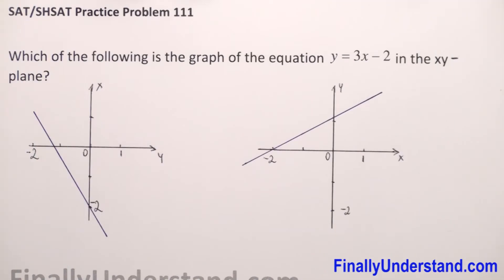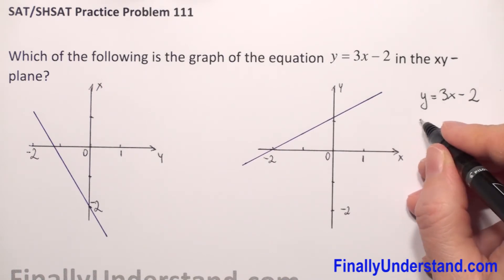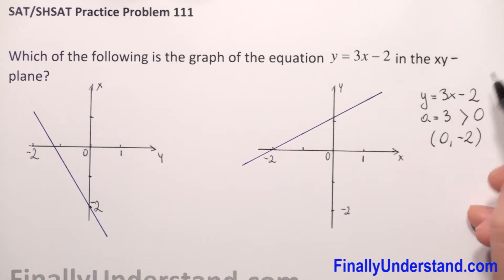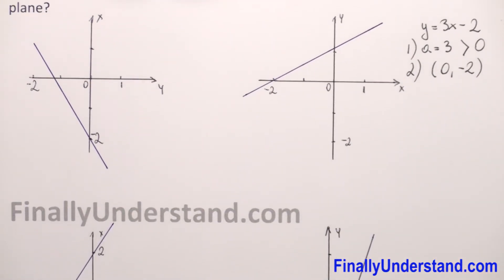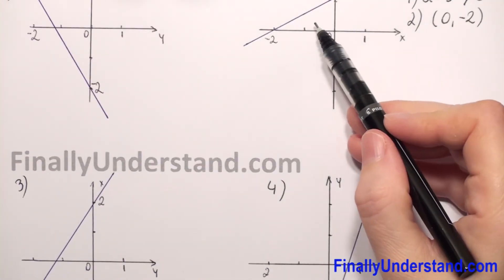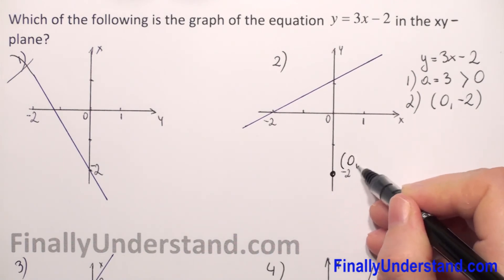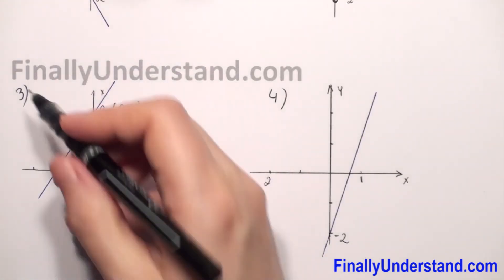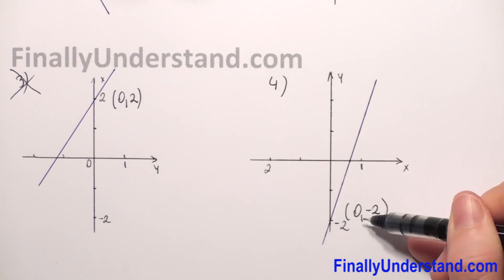SAT Review 111